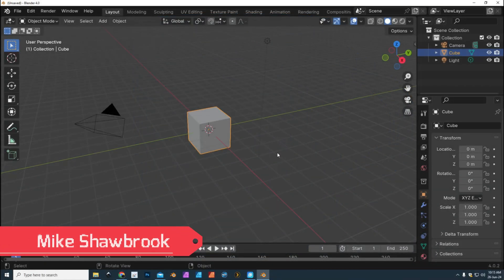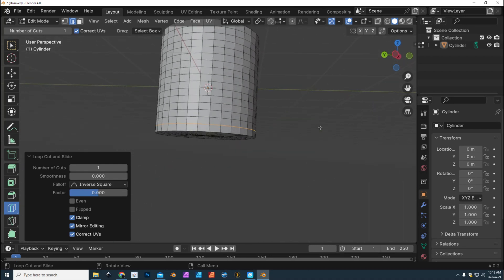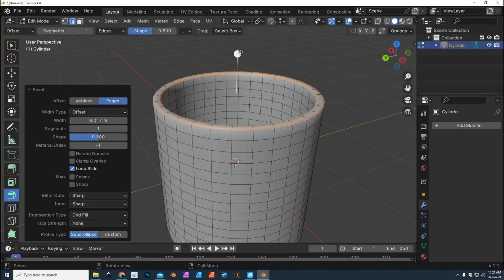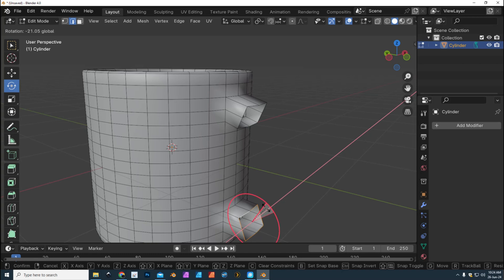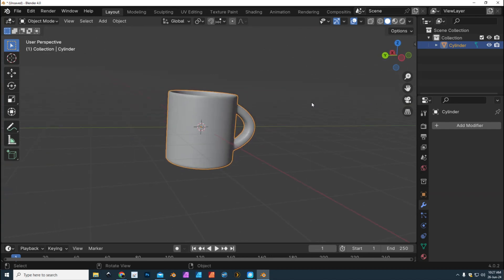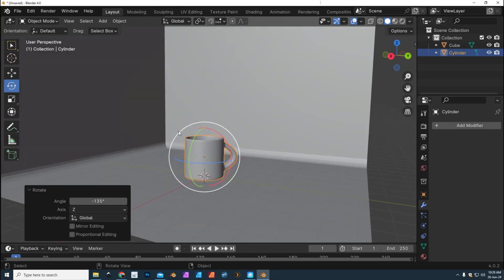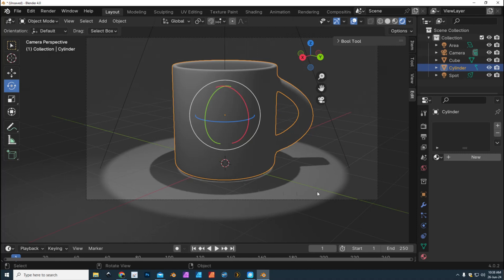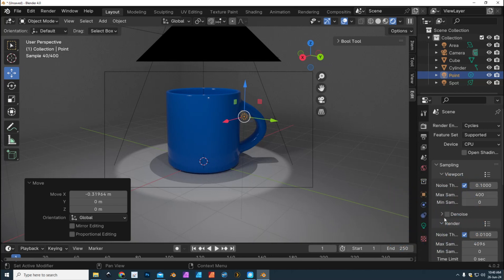Let's model a Coffee Mug in Blender ( Beginners tutorial )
In this video, we are going to model, texture, light, and render a coffee mug in Blender